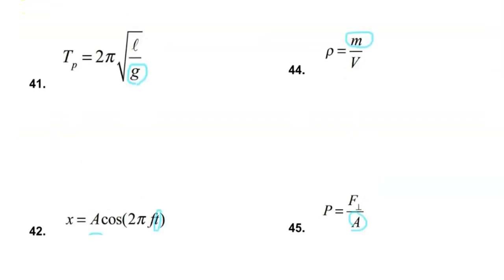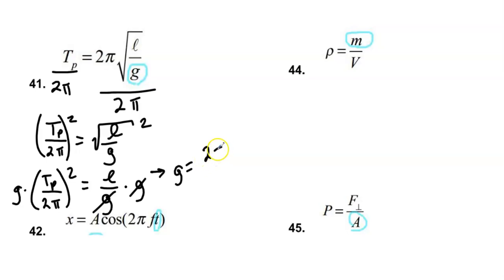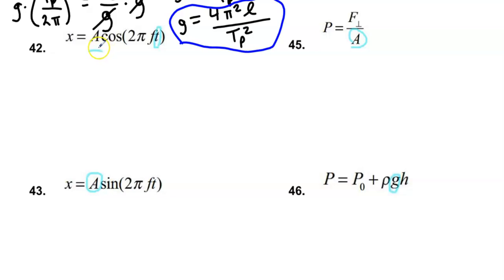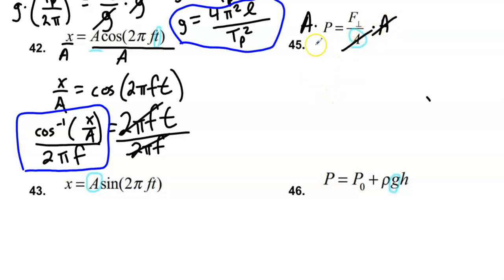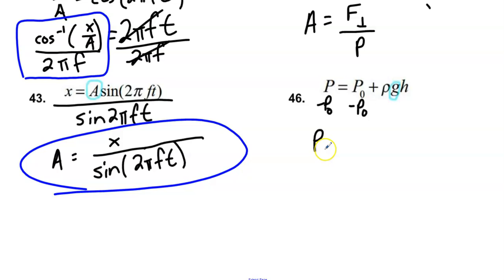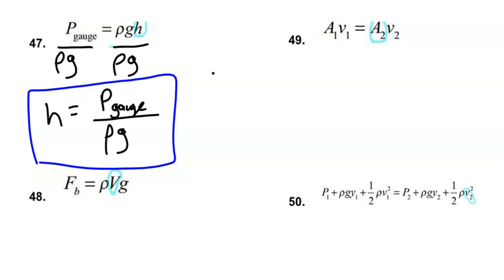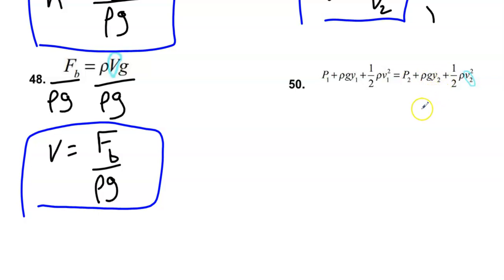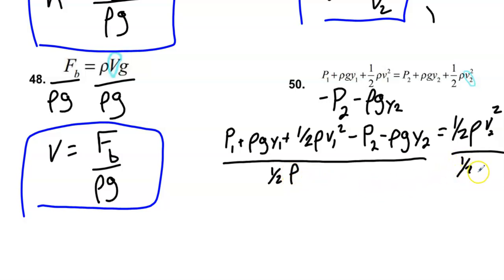APP1 Remote Day 5 Assignment